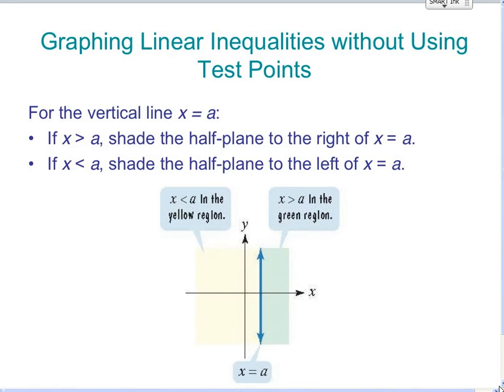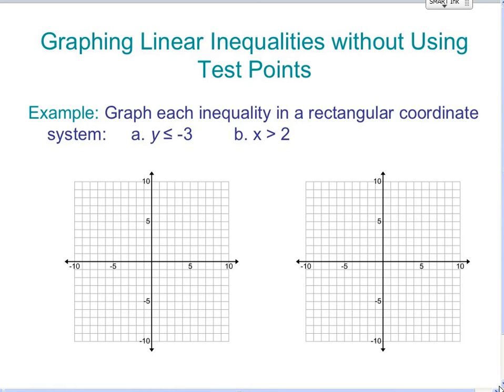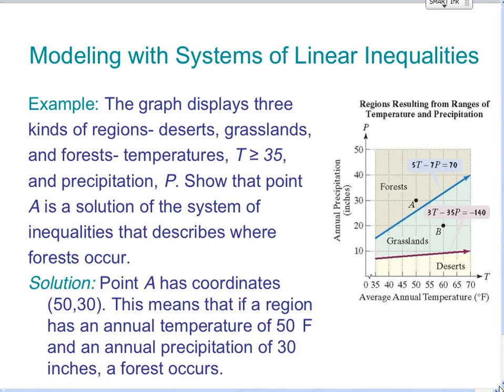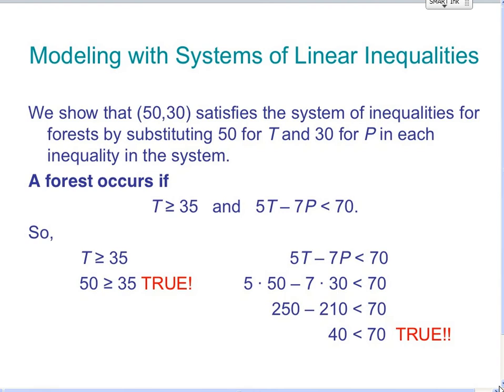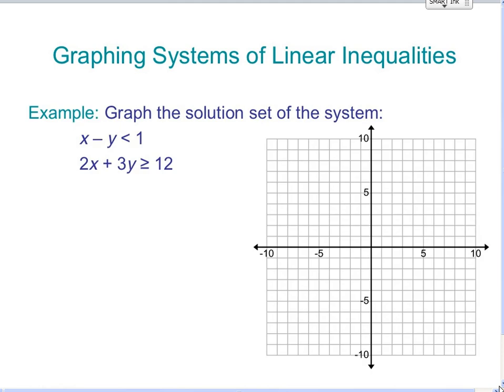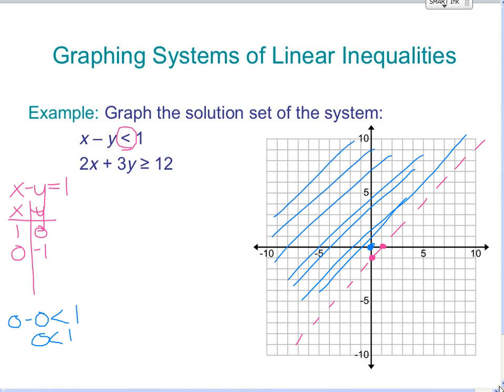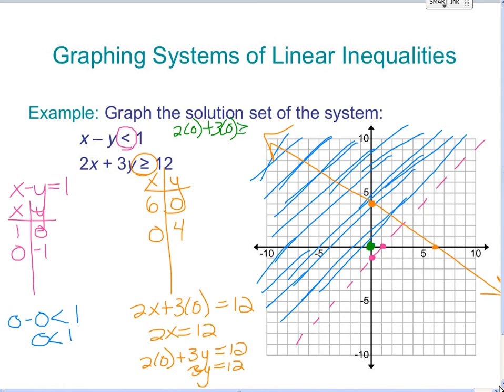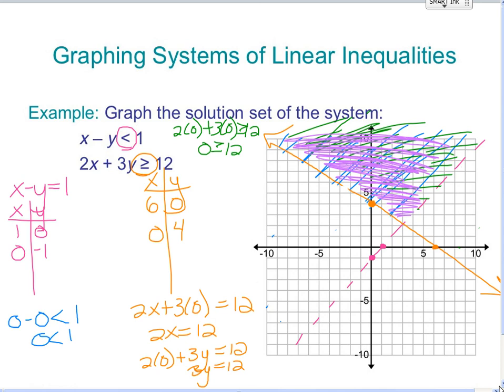Topics Section 7 4 Video Part 2 of 2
Graph linear inequalities and solve systems of linear inequalities.